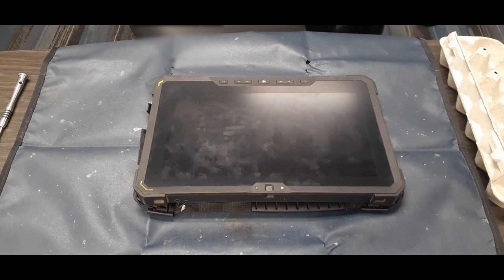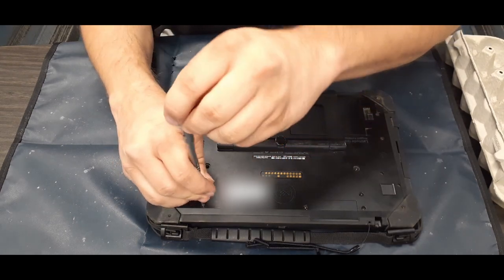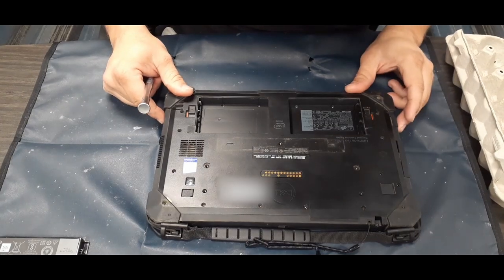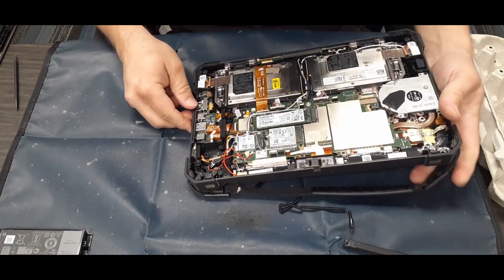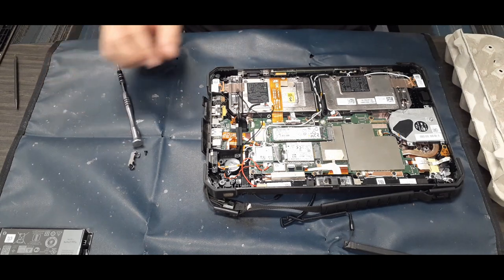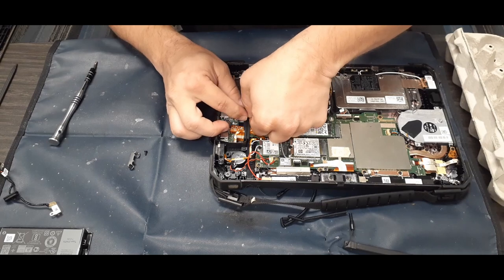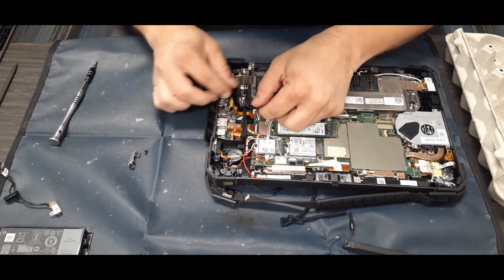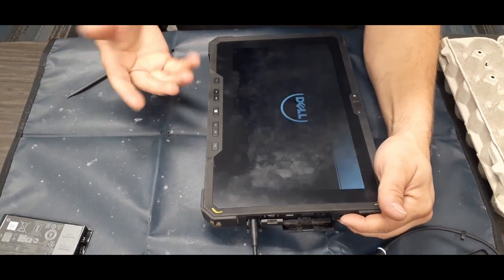Dell Latitude Rugged 12 DC Port Replacement